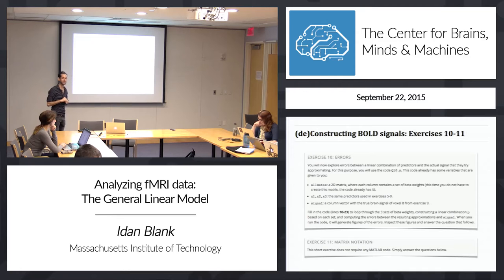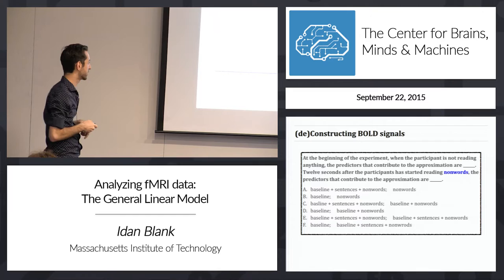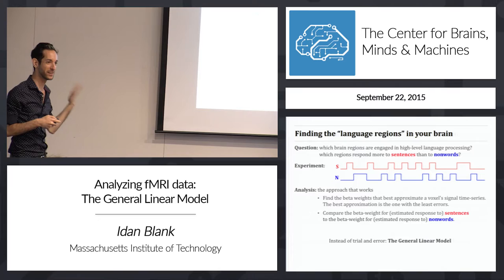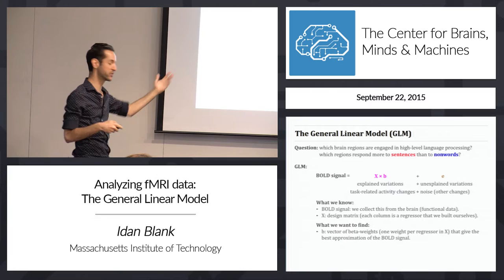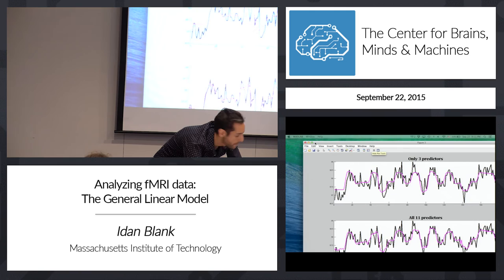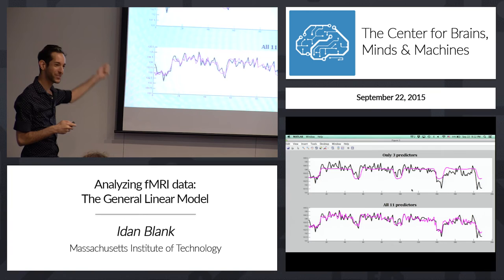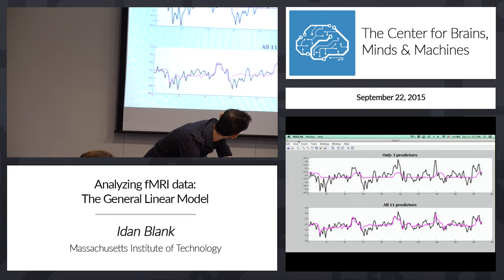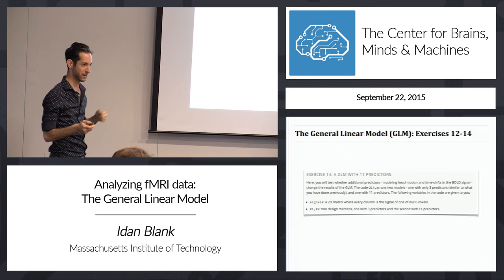9.71 - 9-22-2015 - Idan Blank (part 4): Analyzing fMRI data: The General Linear Model